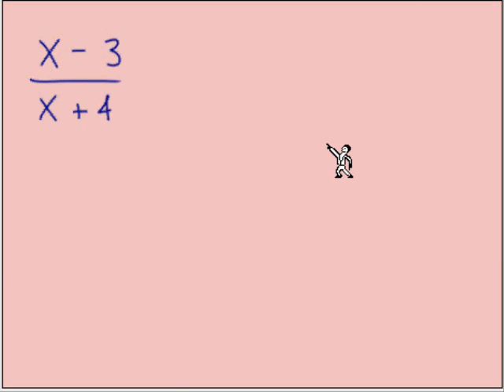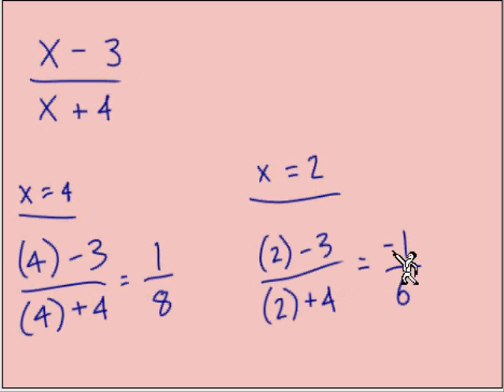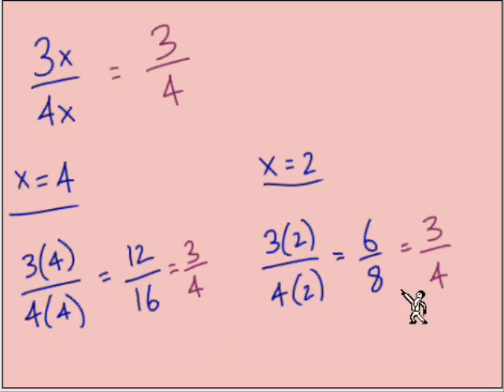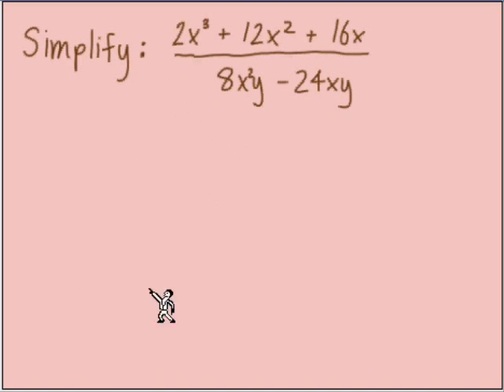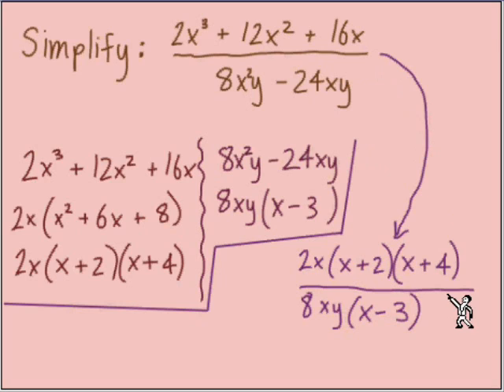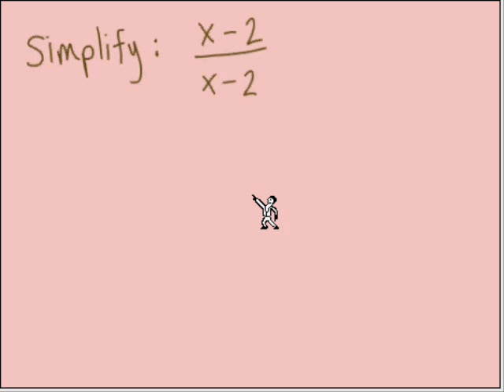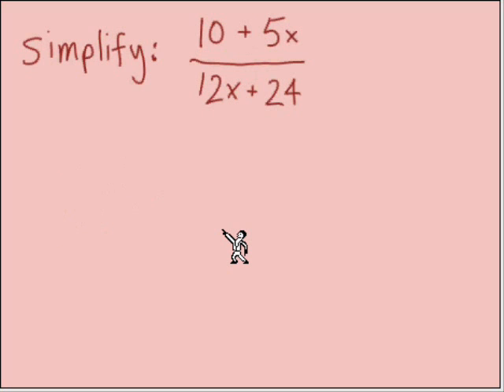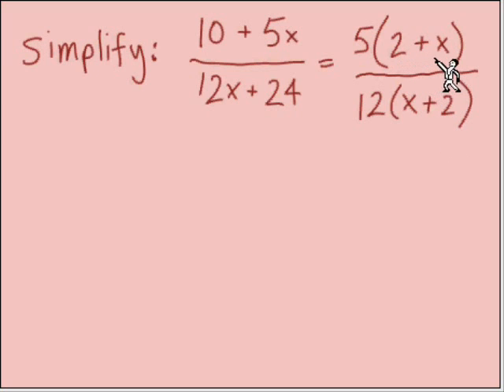Rational Expressions #4 (Introduction Part 4 of 5)